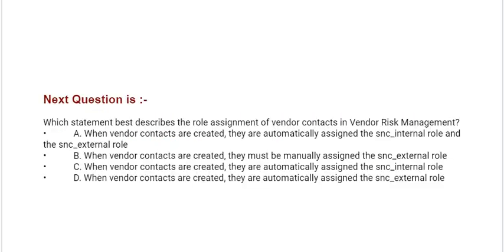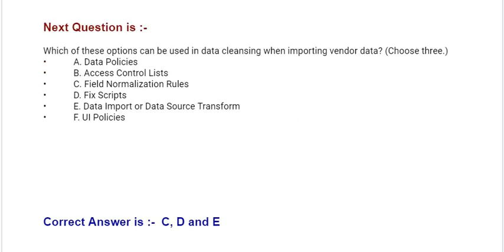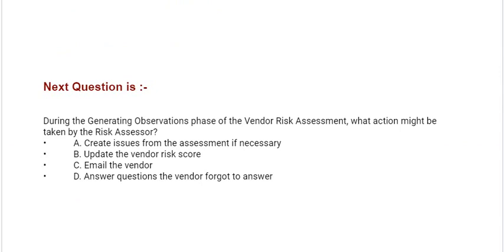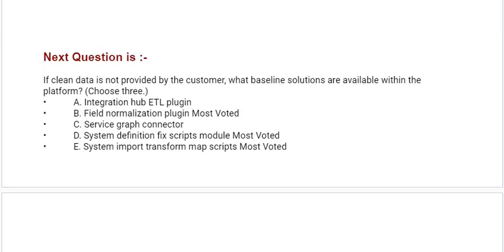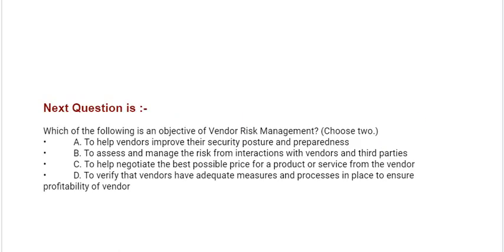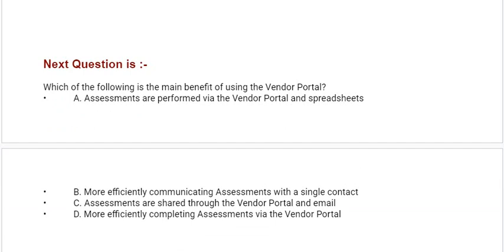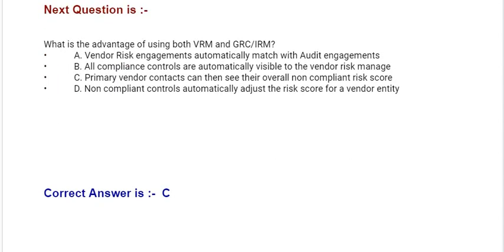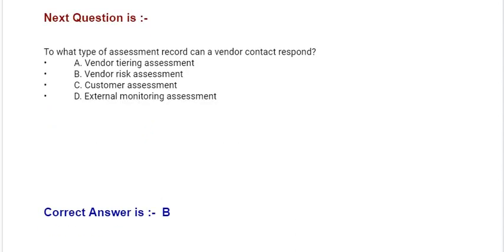Complete Video of ServiceNow (CIS-VRM) : ServiceNow Vendor Risk Management : Questions & Answers